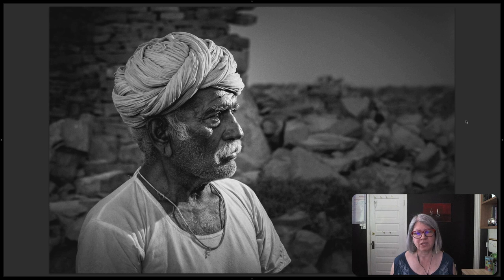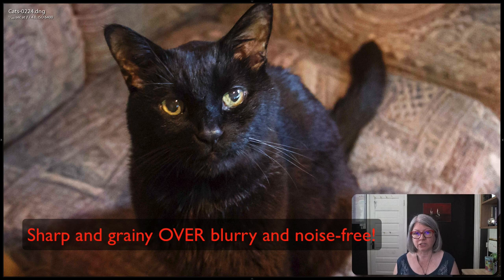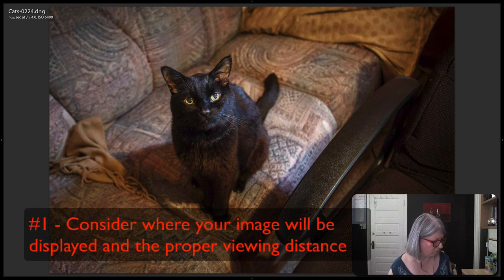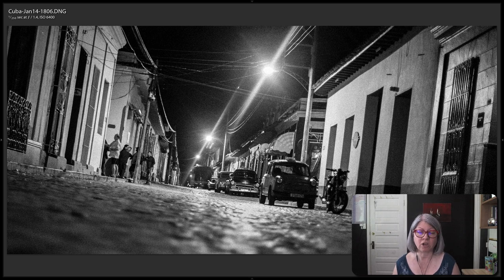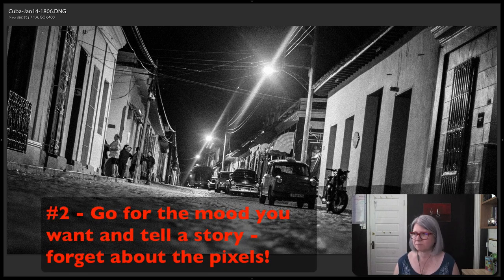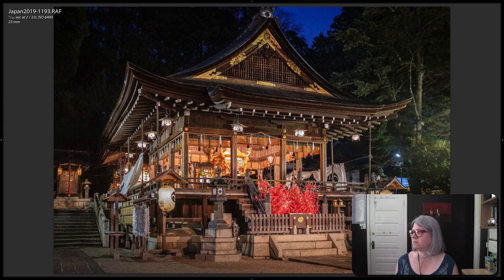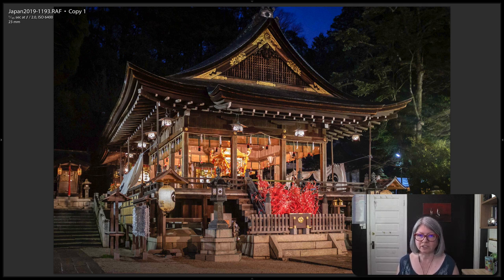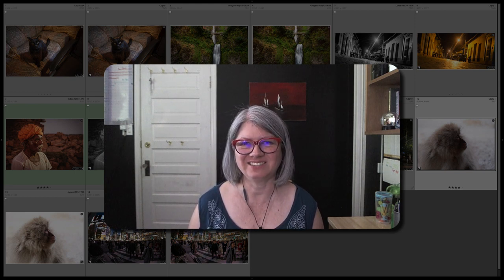Is pixel peeping holding you back from better photography?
What is pixel peeping, and how could it be holding you back from doing better photography? Let's talk about it and let me know your opinion.

Pixel peeping is when you view your images at 100% or greater magnification.

So that means zooming in on the image on your camera's LCD screen or in your favorite image processing software. That may look like 100% view (or greater like 200%), or 1:1 depending on the program used.